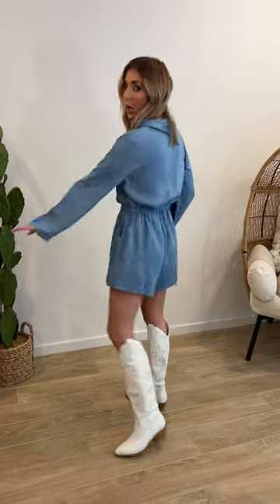Denim Look from Amazon to Wear for Any Occasion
Outfit details:
-LONG SLEEVE ROMPER
-WHITE BOOTS